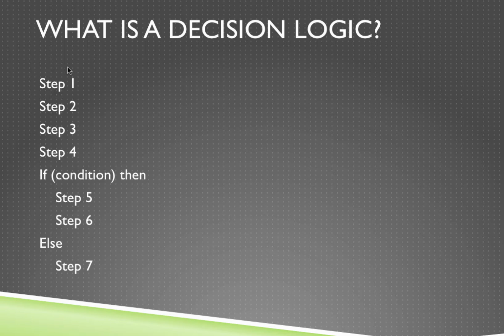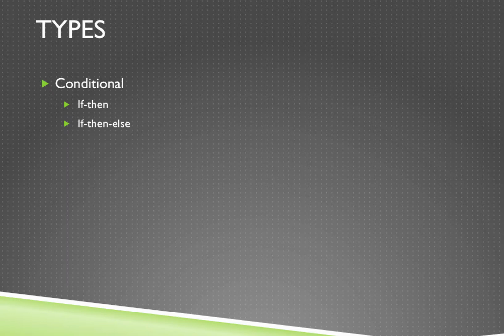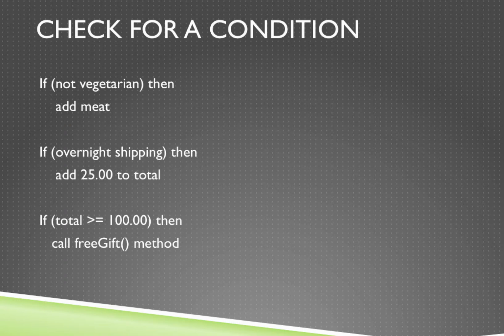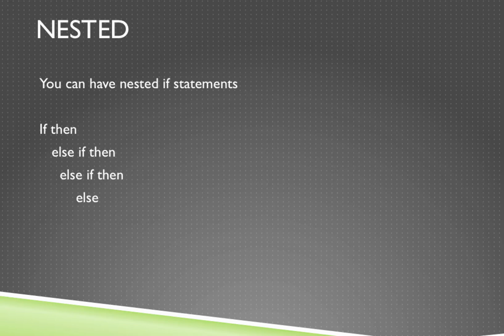Intro to Decision Logic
Table of Contents:

00:30 - Types
00:39 - Check for a condition
01:02 - Nested
01:23 - Multiple if/then/else